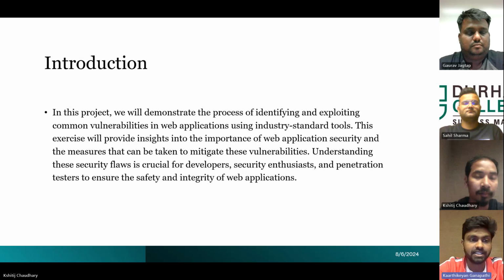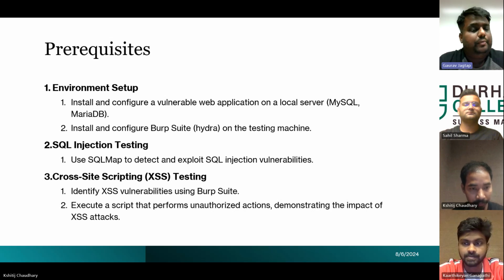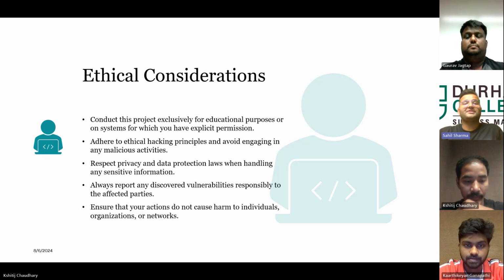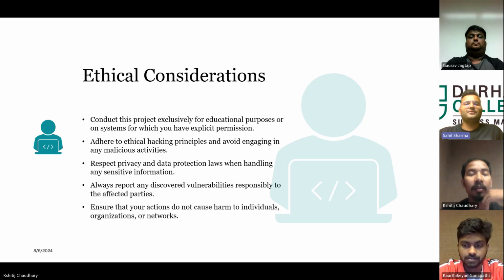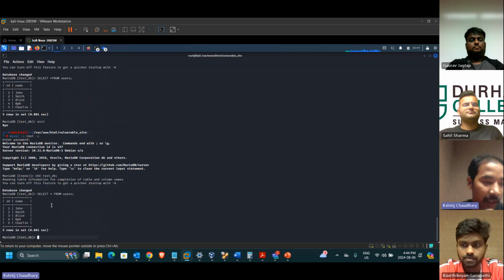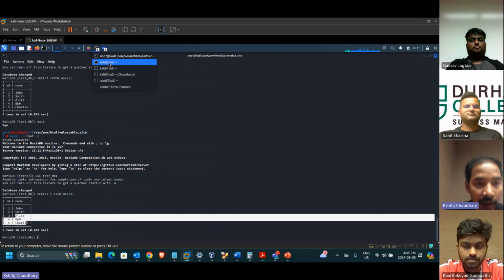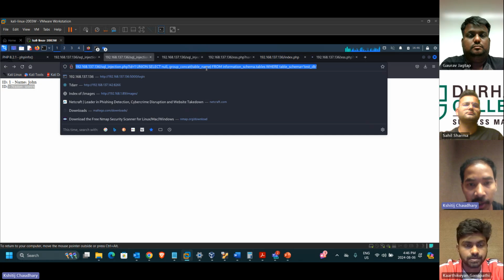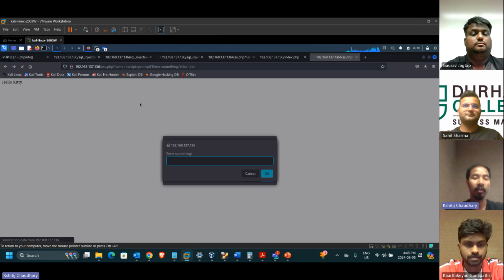Hack & Exploit Web App Vulnerability Presentation Recording